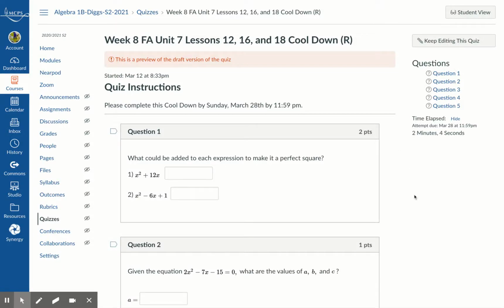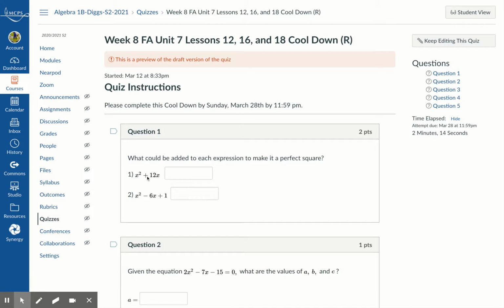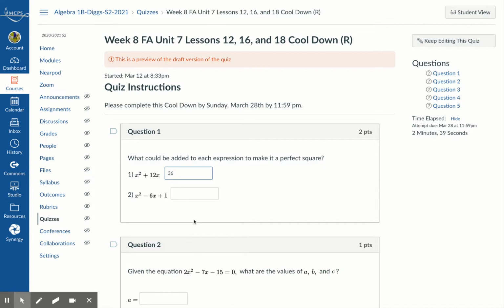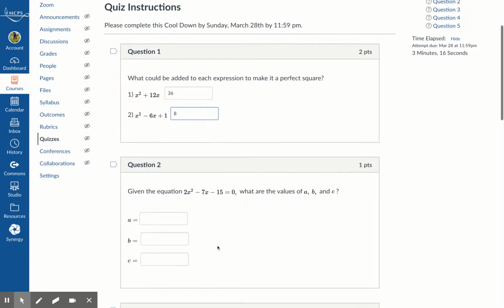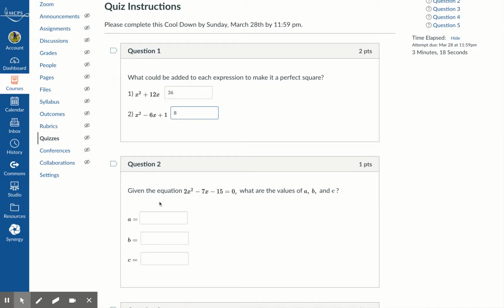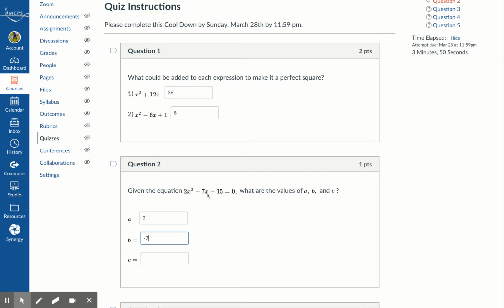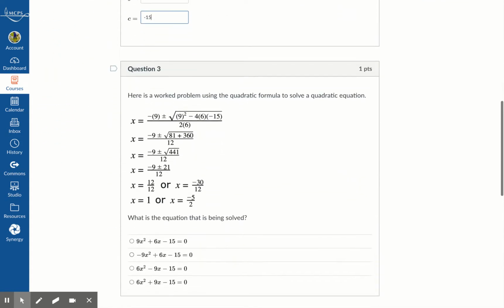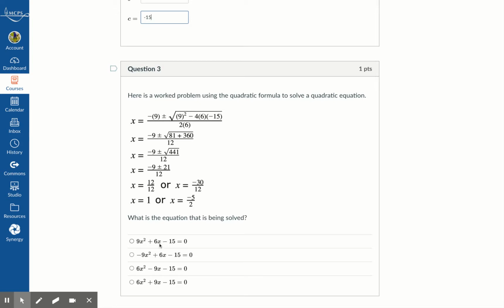Reteaching of Week 8 Cool Down